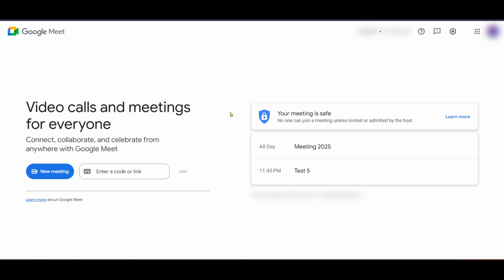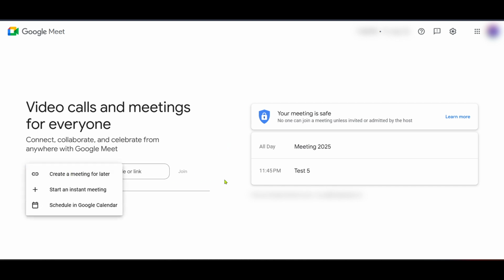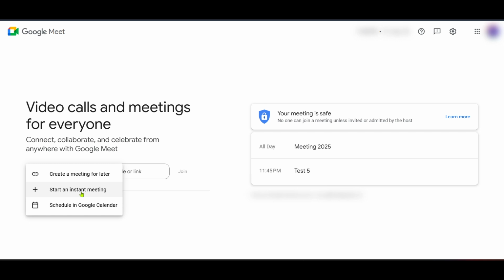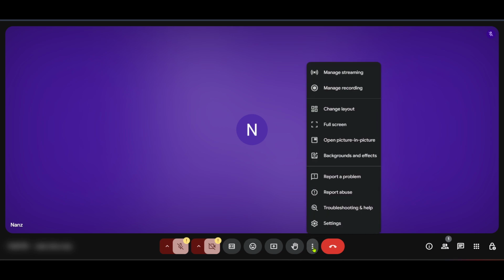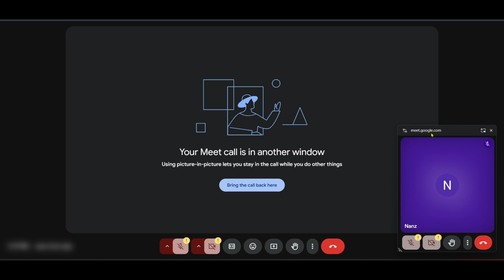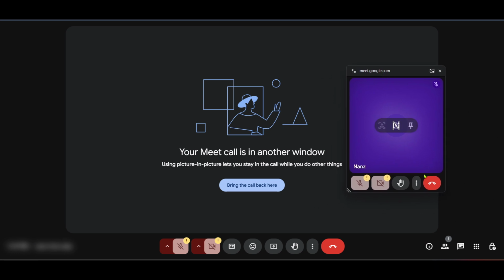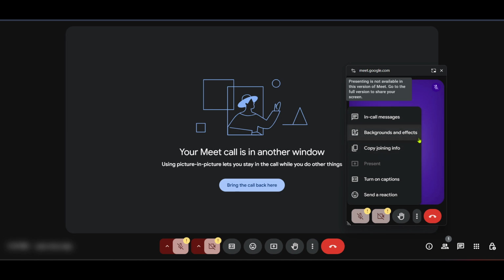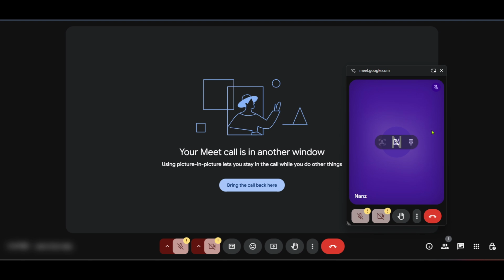How To Make Yourself Visible While Sharing Screen On Google Meet Presentation(Ppt) (Full 2025 Guide)